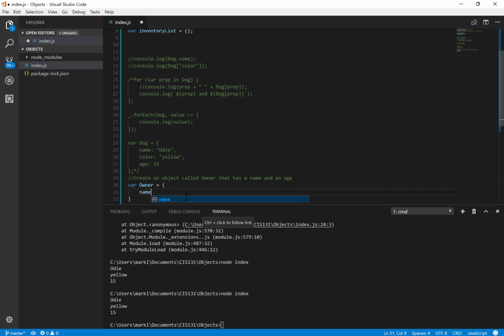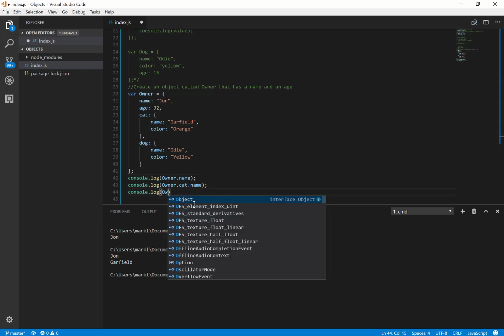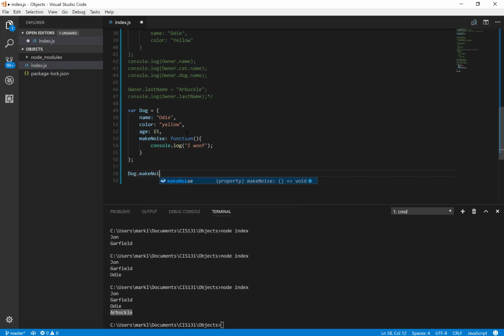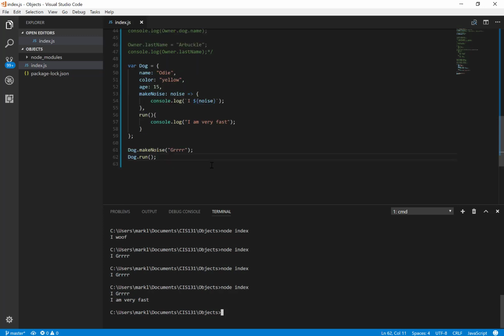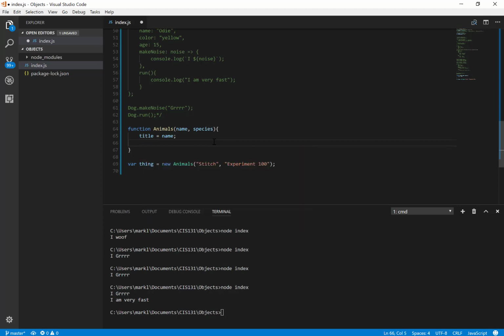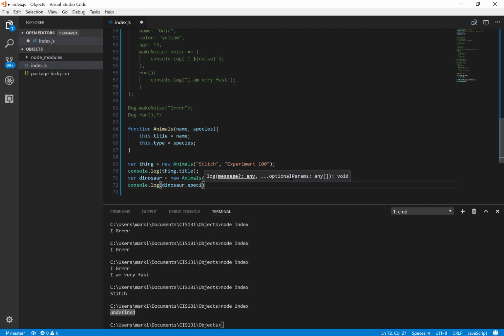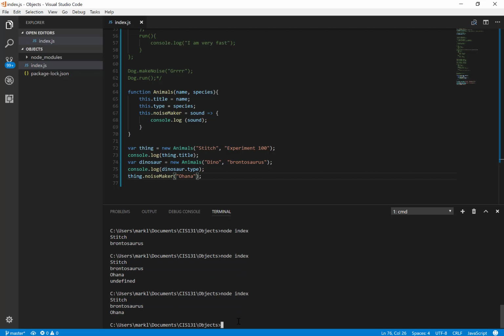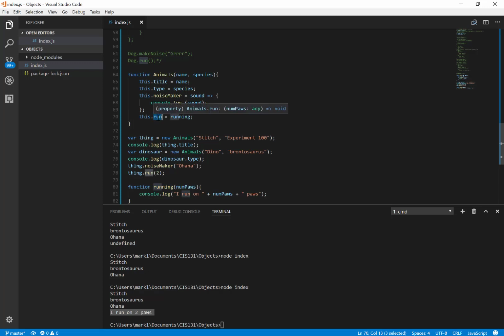JS Object Methods